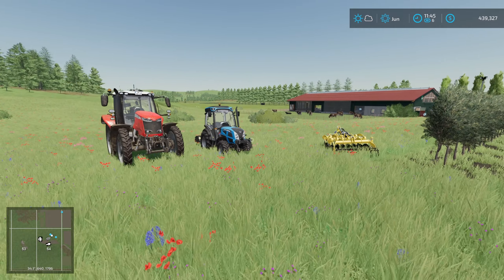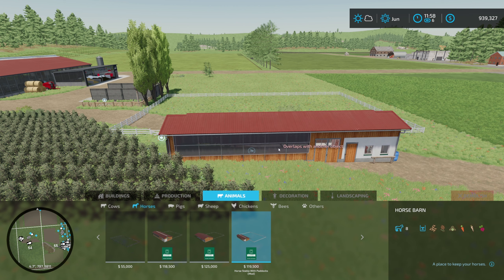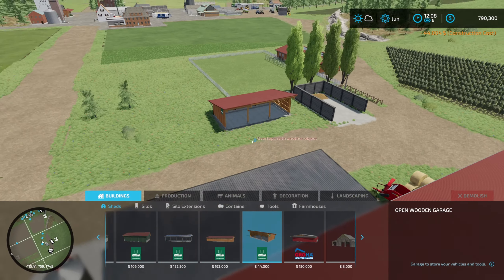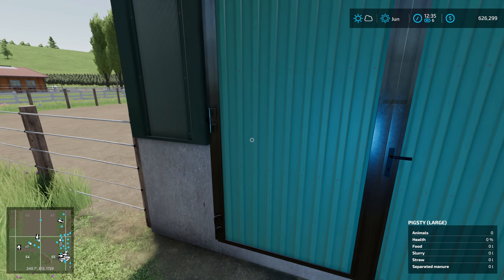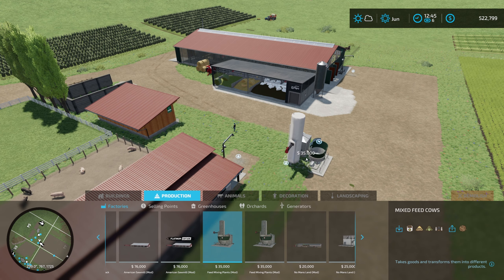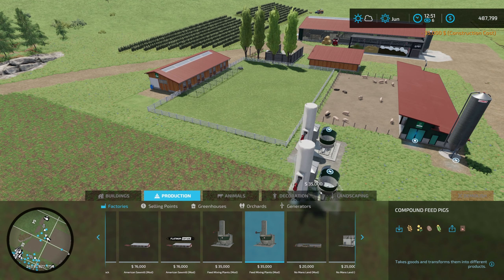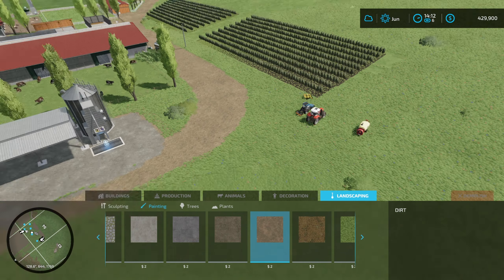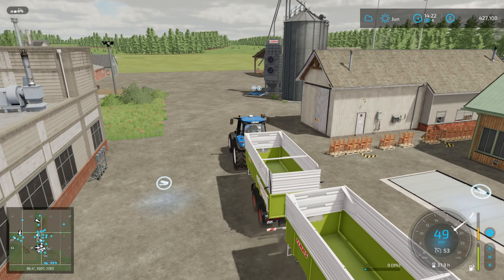COW, PIG AND HORSE FARM! - Everything Challenge #43 - FS22 + Premium + Platinum + Tobii Eye Tracker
In this Farming Simulator 2022 series, we are going to do *everything* using the No Man's Land map - Every Crop, Every Animal, Every Production. Everything that is in the Base Game, Season 1 Pass, Season 2 Pass, Platinum DLC and Premium DLC.
Along the way, we'll review the Tobii Eye Tracker, Delve Deep into the Finances, and use a few Mods that make the gameplay even more fun (yet keep the Vanilla feel).